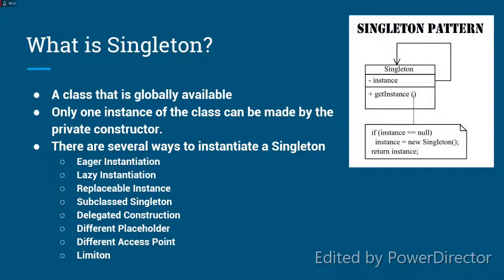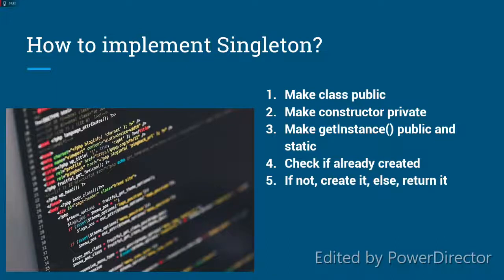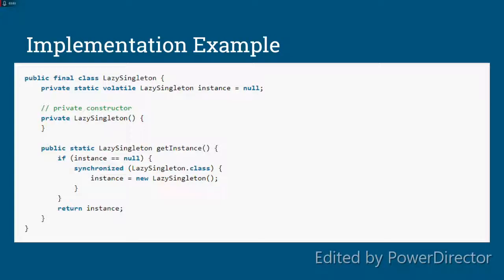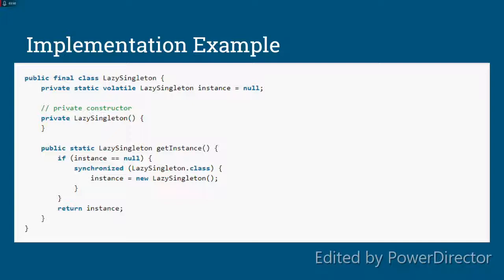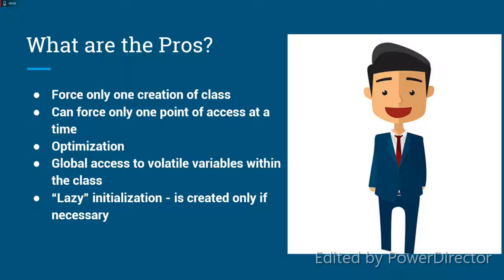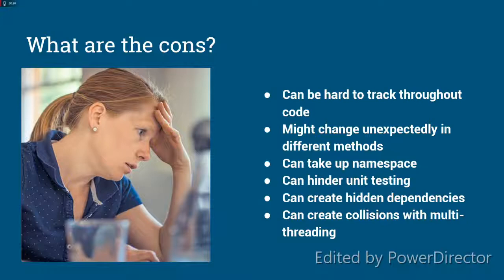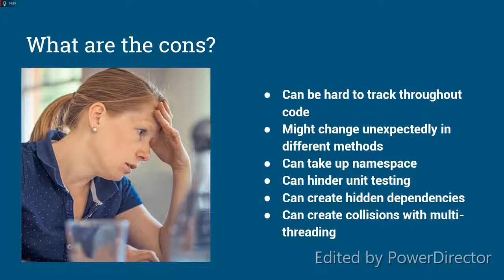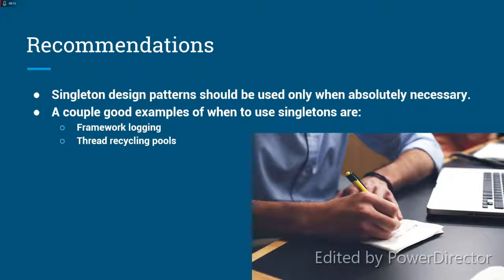Singleton Presentation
For CS416, Presentation on Singleton design pattern. Video has been edited you can tell because there is a very annoying watermark, It doesn't interfere with the presentation.

Sources are cited on the presentation slides along with additional notes on the subject of singleton's